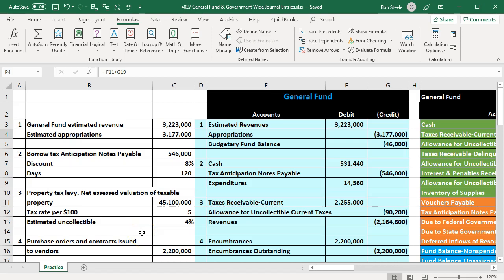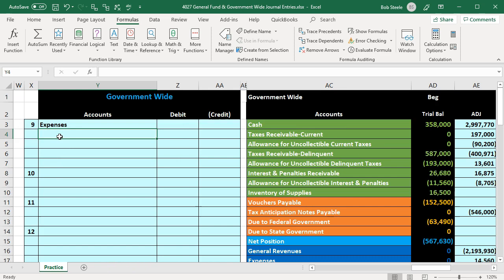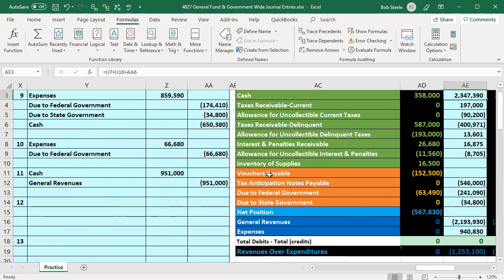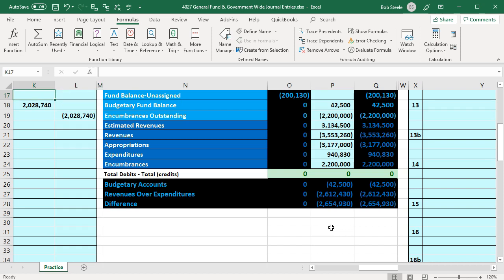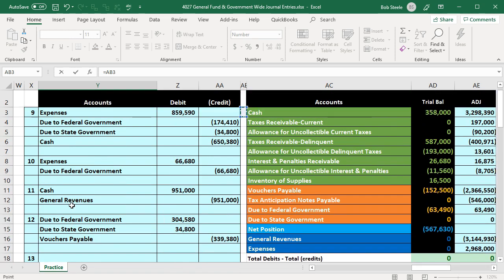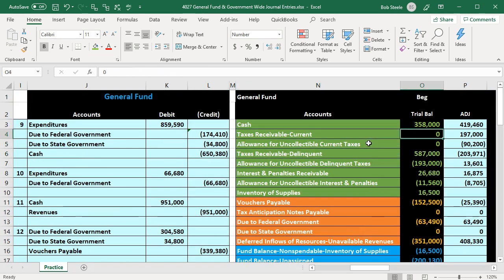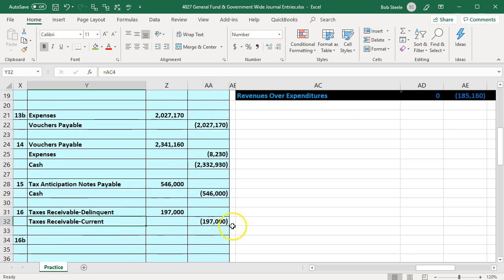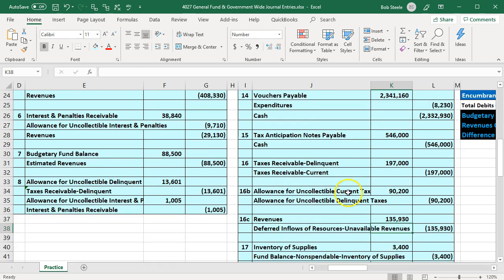General Fund & Government Wide Journal Entries Part 2 - Governmental Accounting